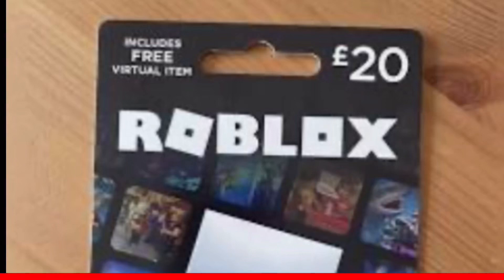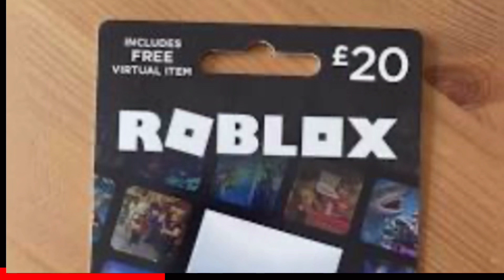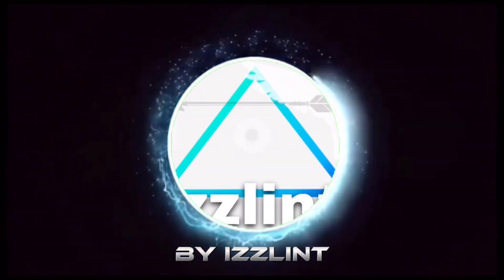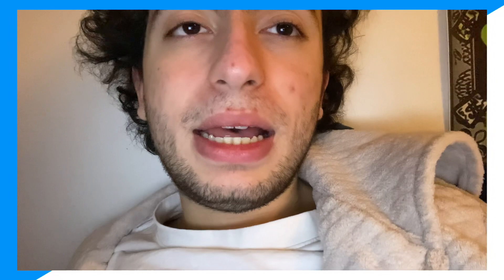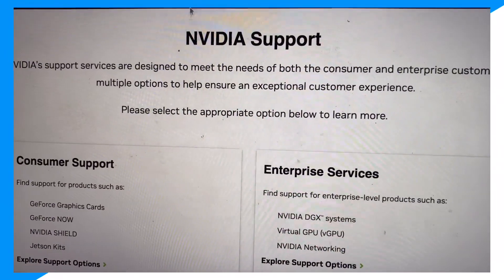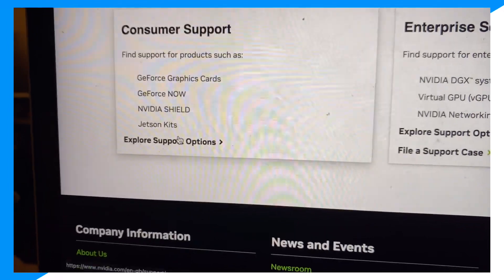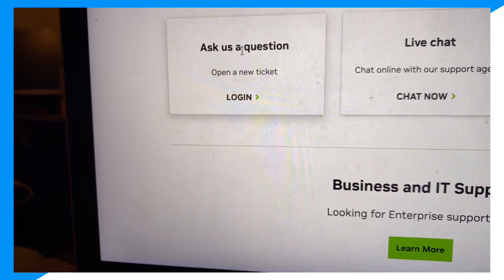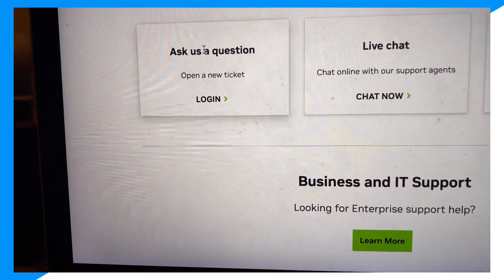How to skip GeForce NOW WAIT TIME FOR FREE (How to skip GeForce NOW WAIT TIME FOR FREE) (GeForce)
Learn How to skip GeForce NOW WAIT TIME FOR FREE (How to skip GeForce NOW WAIT TIME FOR FREE) (GeForce)

In this video I go over how to skip wait time on geforce now also how to skip wait time in geforce now 2022 and how to skip geforce now wait time